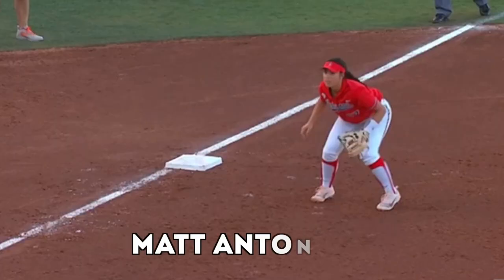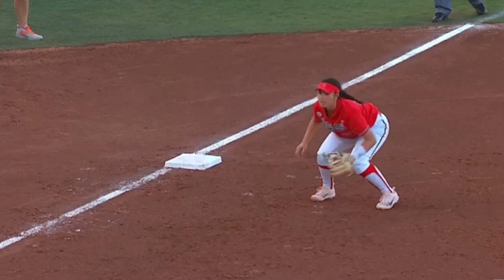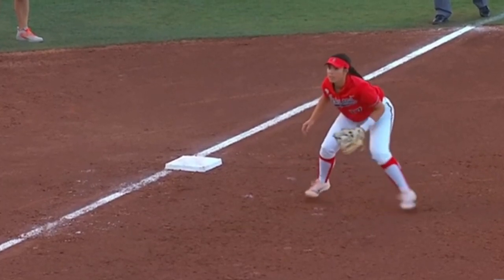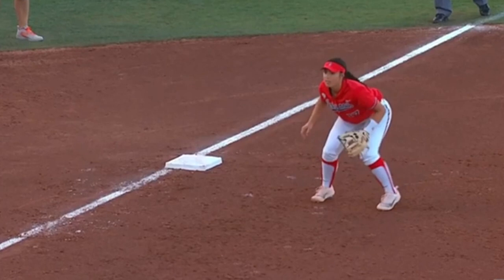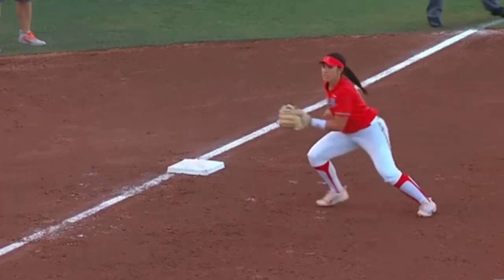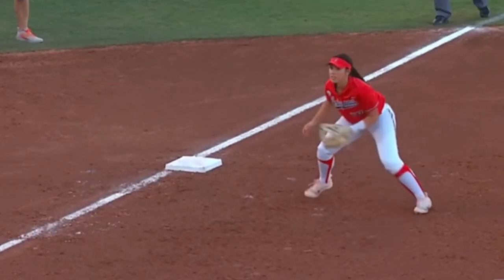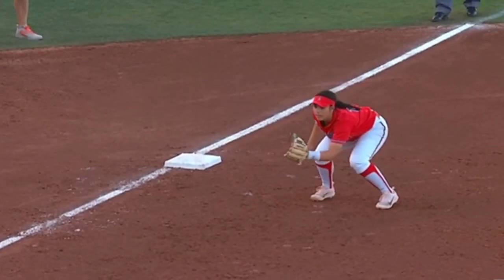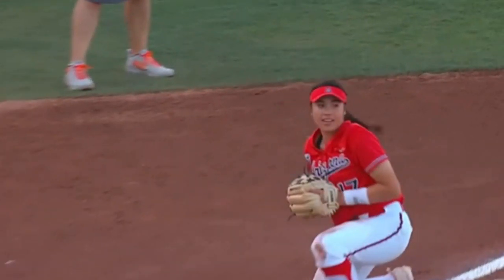Softball Infield Ready Position [Softball Fielding Tips]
The Inner Game of Tennis: The Mental Side of Peak Performance
Peak: Secrets from the New Science of Expertise
Grit: The Power of Passion and Perseverance